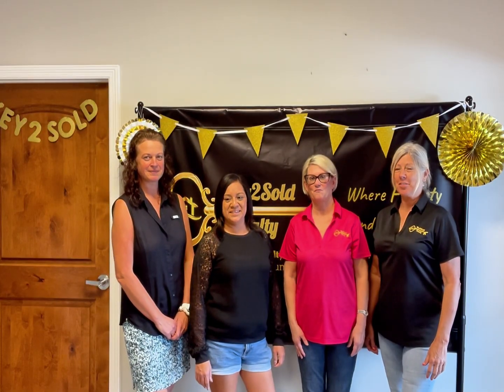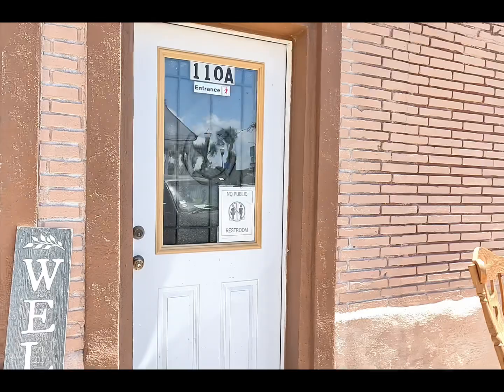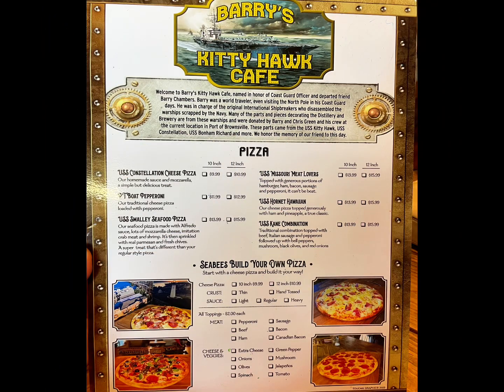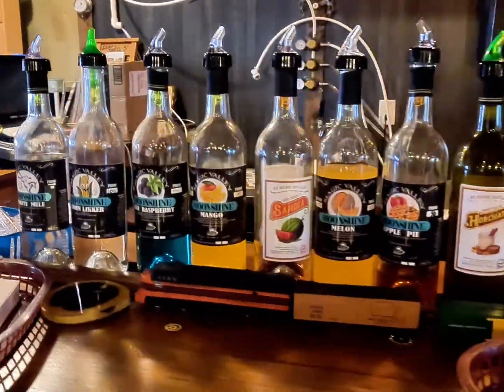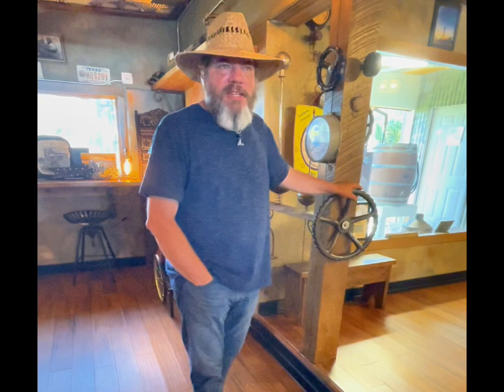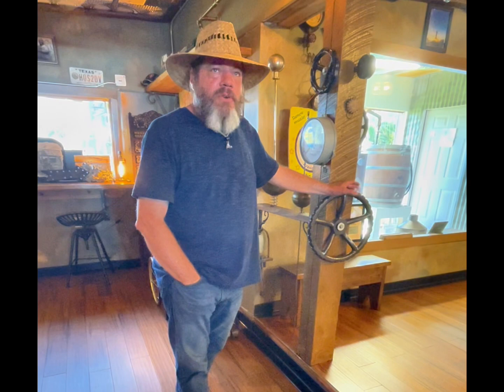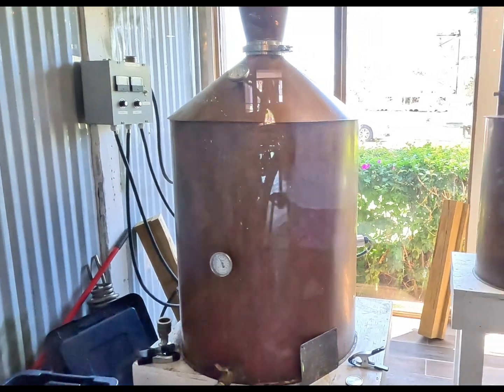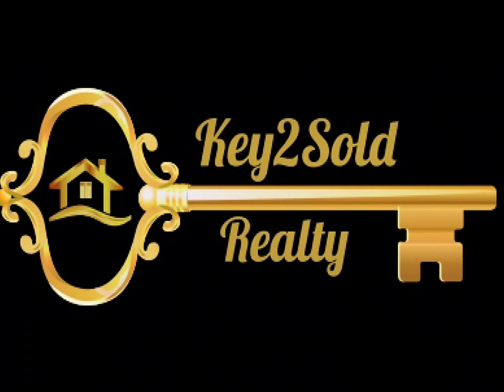OUT & ABOUT - Rio Grande Distillery PI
Welcome to Out & About with Key2Sold Realty.  In each episode, we will be showcasing one of our many unique KEY attractions here in and around our beautiful coastal community.  Living in and around South Padre Island has so much to offer, and we want to share this tropical paradise with our clients and potential clients!

This episode highlights the Rio Grande Distillery, located at 110a North Garcia Street, across from the Lighthouse right at the base of the Causeway.  The Distillery is a one-of-a-kind establishment here in Port Isabel where you'll take a step back in time with the old-school saloon feel and unique vibe.  It is decorated with many pieces of famous aircraft carriers including the Kitty Hawk and Constellation.  A great food menu with daily lunch and dinner specials.  Everything is made in-house including the clear and flavored moonshines, gin, whiskey, vodka, and amber and blonde craft beers.  The owner, Jerrod Henry, is a Master Distiller - winning this distinction in 2020 on the television show "Moonshiners: Master Distillers."  The Distillery is open daily.  For specials or more information, give them a call at , check out their website at riograndedistilleryllc.com or find them on Facebook at Rio Grande Distillery & Brewery.

@Key2Sold Realty is a real estate brokerage located in Laguna Vista, Texas, serving South Padre Island and the surrounding RGV community.  We are here to assist with all your buying and selling needs. Highly professional and knowledgeable, you can rely on our expertise to ensure you get the best experience possible.  Honesty and integrity are truly paramount with us, and we always go ''over and above'' to make sure you feel confident and educated every step of the way.